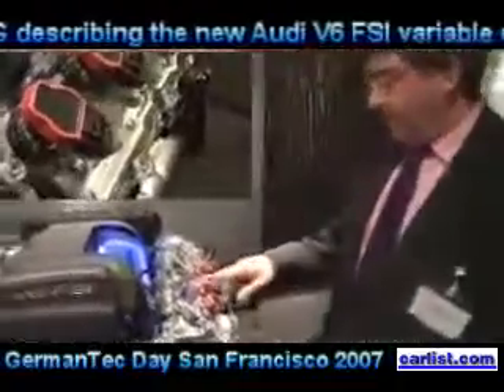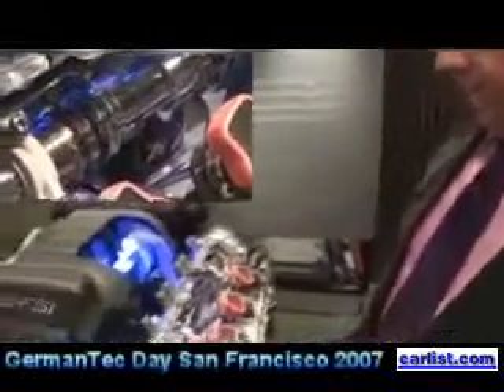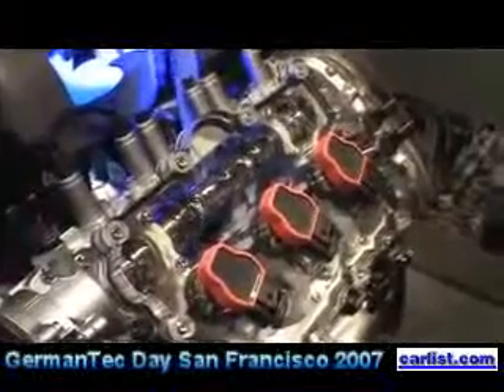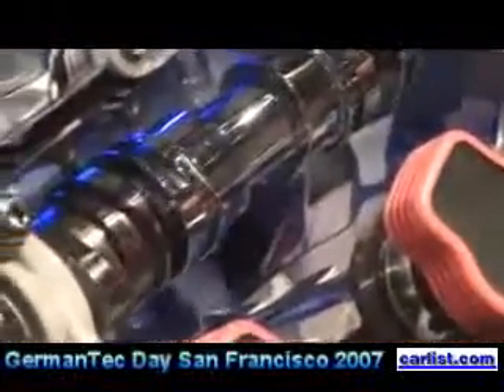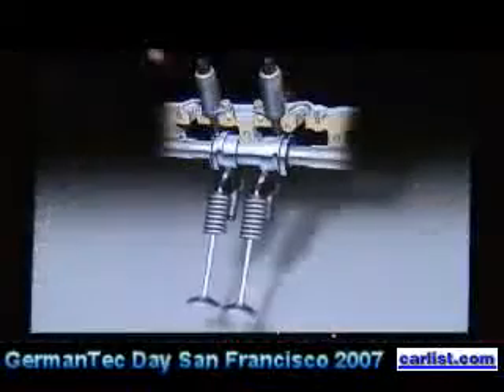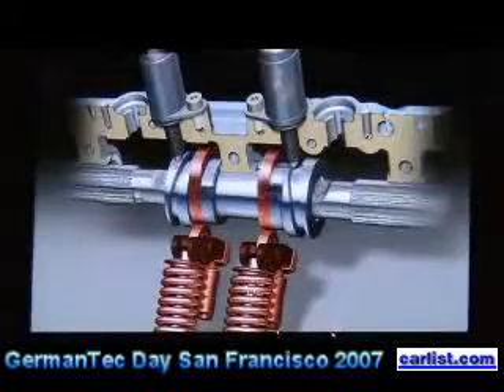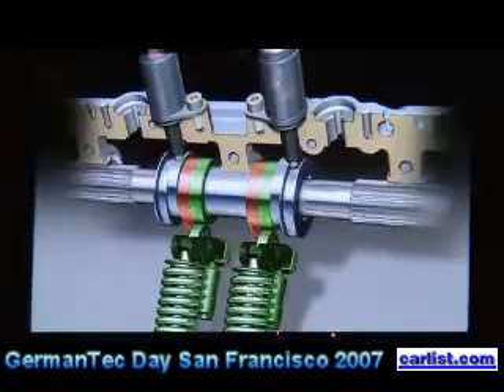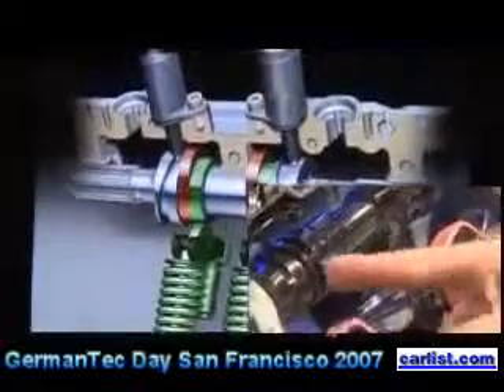Audi V-6 fuel-straight injection (FSI) camshaft technology gives five percent better fuel mileage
Lou Ann Hammond, CEO, talks to Peter Gilbert, Audi AG, about the Audi V6 FSI camshaft technology, which gives five percent better fuel mileage.

According to Audi:

FSI® direct injection technology increases the torque and power of spark-ignition engines, makes them as much as 15 percent more economical and reduces exhaust emissions. In contrast to conventional intake manifold injection on conventional spark-ignition engines, FSI® engines inject fuel directly into the combustion chambers. This technology dispenses with the throttle plate. That 'unthrottles' the engine, reduces heat loss and thus increases output while reducing fuel consumption.

The system uses two charge-air supply modes: stratified charge at partial load and homogeneous operation at full load. In the stratified charge mode, an combustible fuel-air mixture is only produced in a defined zone around the spark plug. The engine management electronics monitor engine load and adjust injection timing, pressure, quantity parameters as well as the air flow inside the cylinder via the air intake channel. At full load, FSI® increases compression as well as engine efficiency and performance.